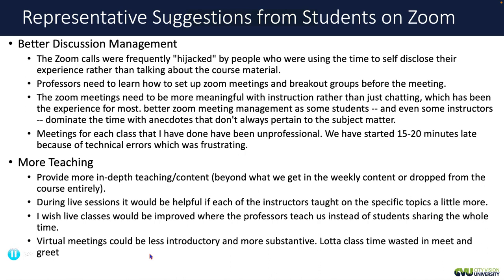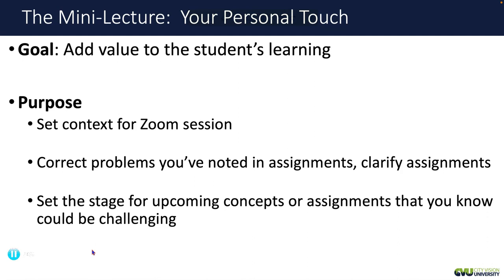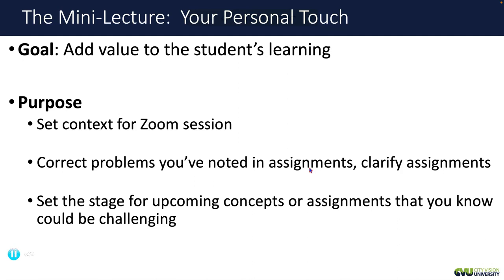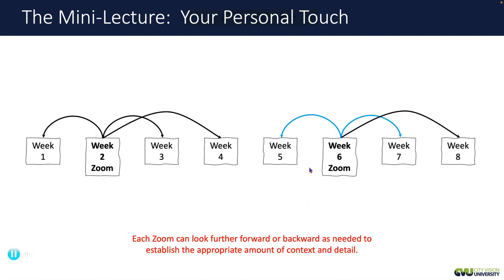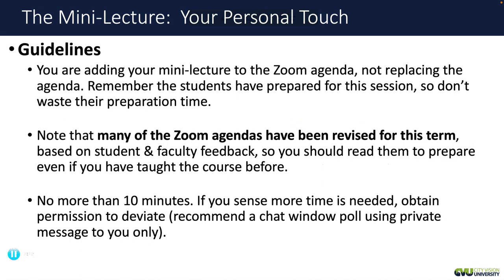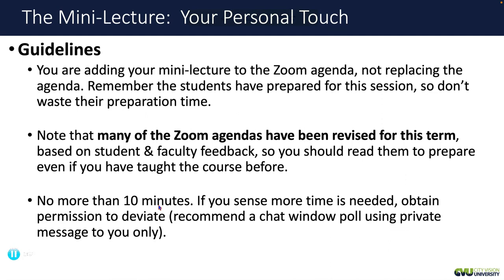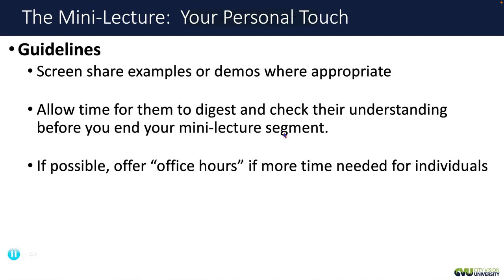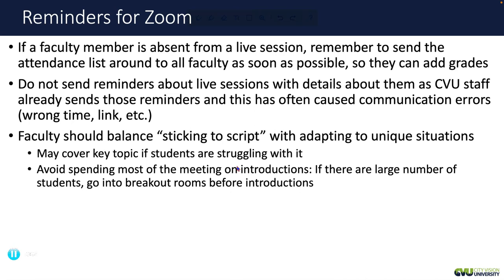How to Have Effective Zoom Meetings